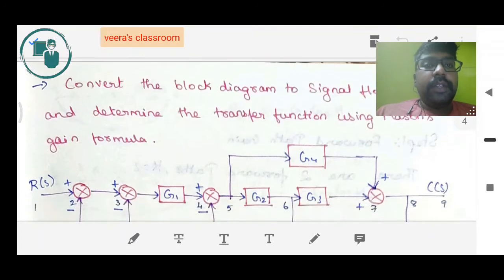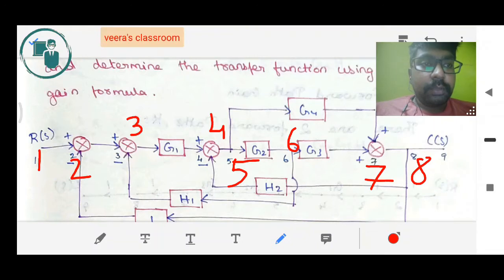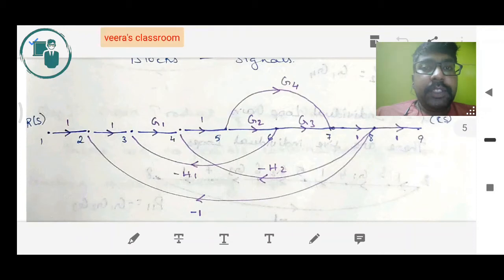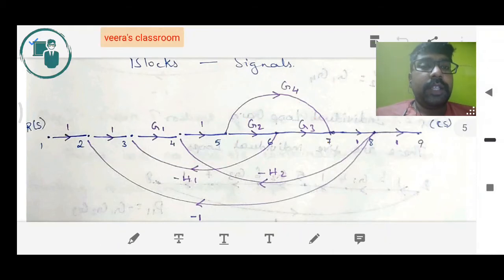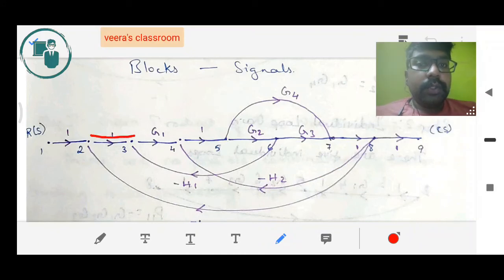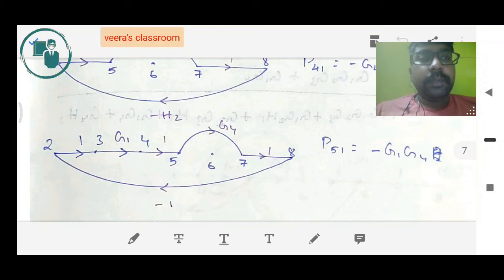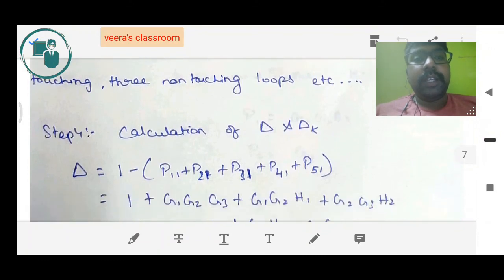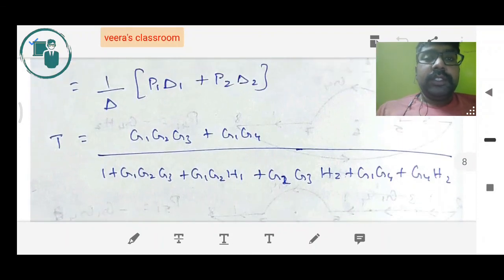CONTROL SYSTEM - SIGNAL FLOW GRAPH PROBLEM 6 -MASON GAIN FORMULA - LECTURE 18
Lecture 18
SIGNAL FLOW GRAPH PROBLEM 6

         - what is signal flow graph
         - advantages of signal flow graph over block diagram reduction
         - signal flow graph rules
         - conversion of block diagram to signal flow graph
         - Mason's gain formula
         - Signal flow graph problems